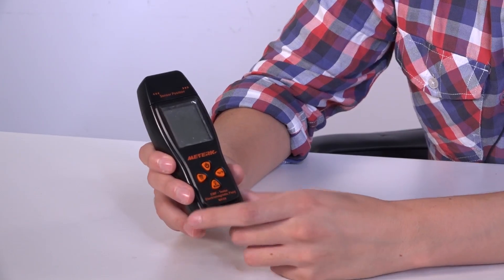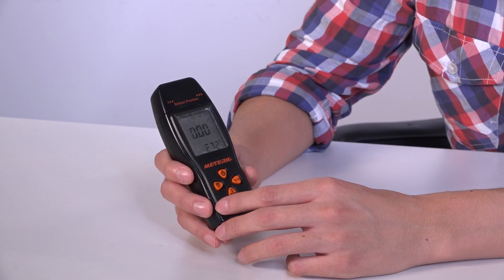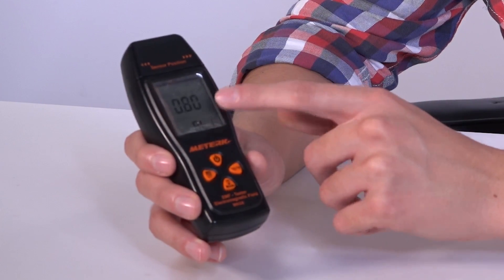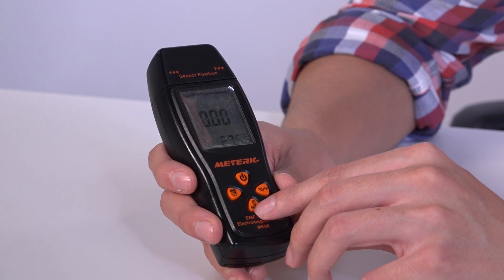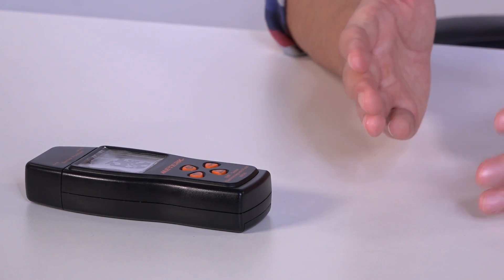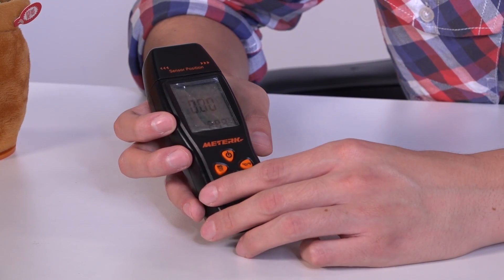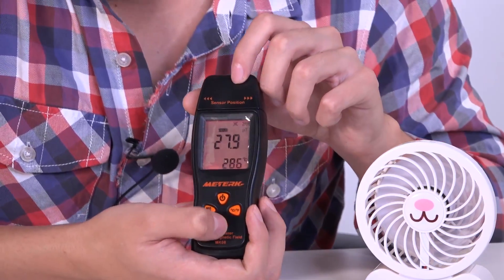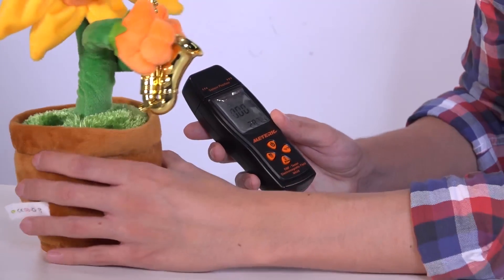Testing out Meterk Digital EMF Meter Radiation Detector Tester Counter/How to detect EMF Radiation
Radiation can cause sickness and disease, but where they exist?
In this video, we will show how to use Meterk EMF Meter Radiation Detector to detect them.

Key features:
1.The EMF detector can test both electric field and magnetic field radiation at the same time
2.The EMF detector can measure radiations from TV, induction cooker, rice cooker, refrigerator, computer, appliances, electrical wires, etc.
3.When the test result exceeds the safe value, the instrument will alarm automatically.